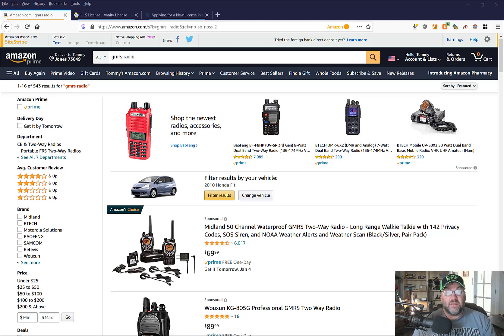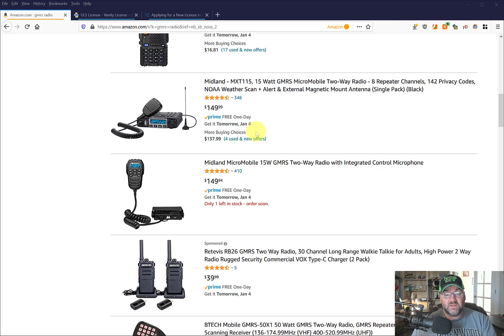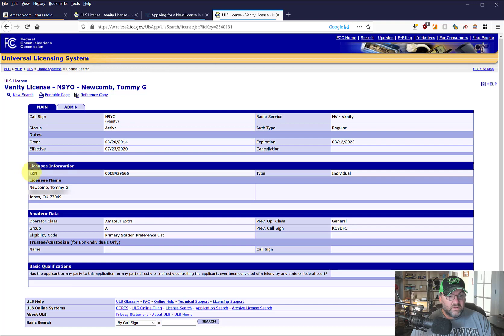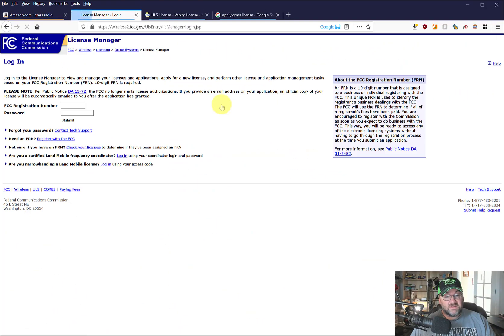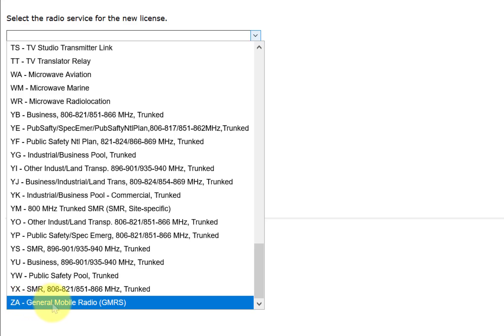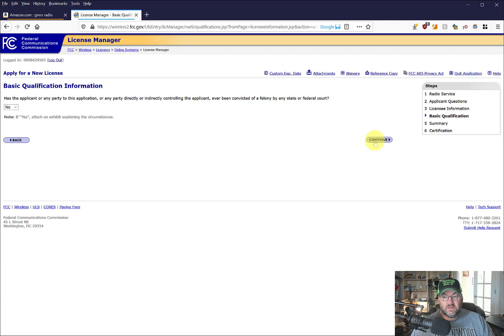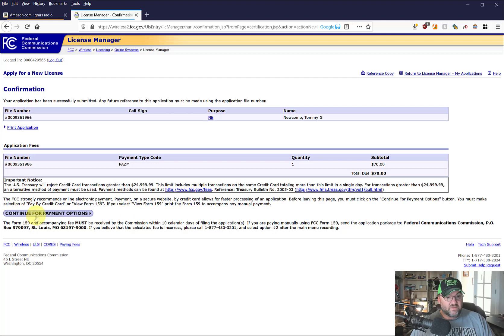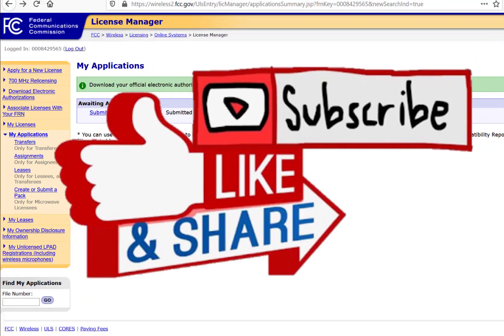How to Apply for a GMRS Radio License Tutorial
🔥 Amateur Dual Band Glass Mount Antenna
🔥 Rig Expert Antenna Analyzer
🔥 Loctite Silicone

The General Mobile Radio Service (GMRS) is a licensed radio service that uses channels around 462 MHz and 467 MHz. The most common use of GMRS channels is for short-distance, two-way voice communications using hand-held radios, mobile radios and repeater systems. In 2017, the FCC expanded GMRS to also allow short data messaging applications including text messaging and GPS location information.

Services that provide functionality similar to GMRS include the Citizens Band Radio Service (CBRS), the Family Radio Service (FRS) and the Multi-Use Radio Service (MURS).

The GMRS is available to an individual (one man or one woman) for short-distance two-way communications to facilitate the activities of licensees and their immediate family members. Each licensee manages a system consisting of one or more transmitting units (stations.) The rules for GMRS limit eligibility for new GMRS system licenses to individuals in order to make the service available to personal users. (Some previously licensed non-individual systems are allowed to continue using GMRS.)

In 2017, the FCC updated the GMRS by allotting additional interstitial channels in the 467 MHz band, increased the license term from 5 to 10 years, allowed transmission of limited data applications such as text messaging and GPS location information and made other updates to the GMRS rules to reflect modern application of the service.